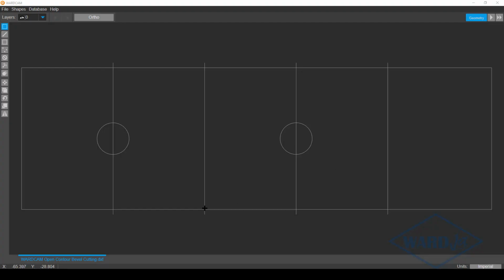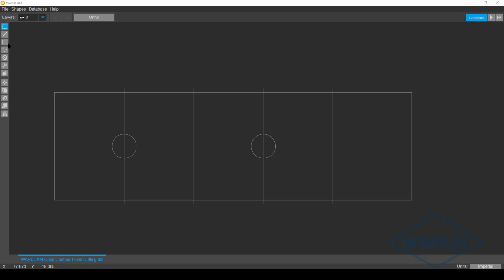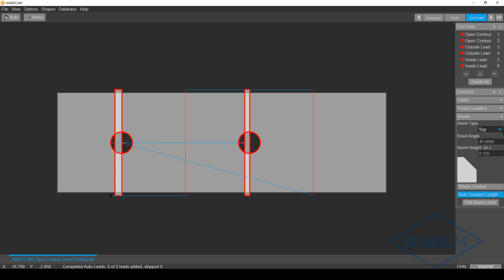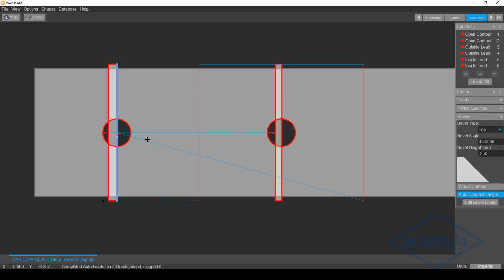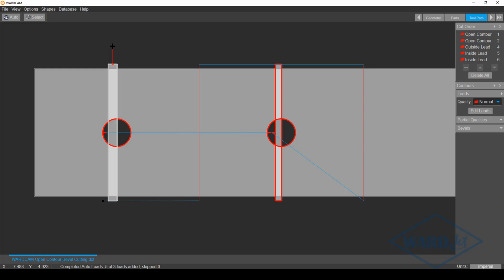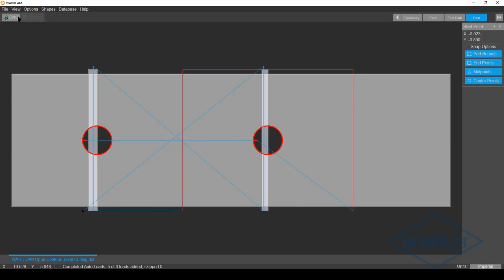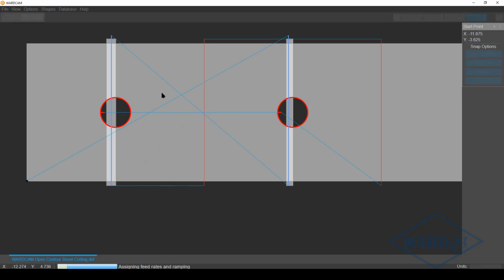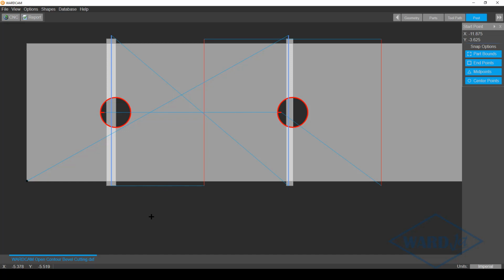WARDCAM Open Contour Bevel Cutting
Learn how to add bevel cuts to open contours using WARDCAM software.  This software is fast, powerful, and simple to use.